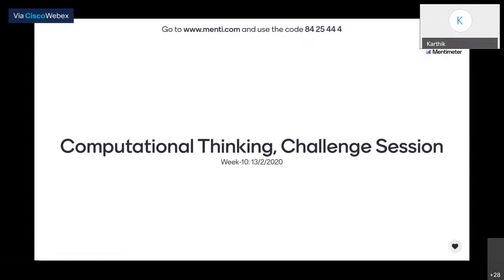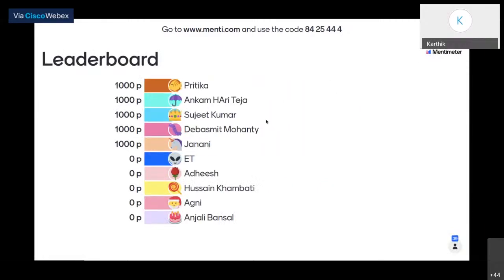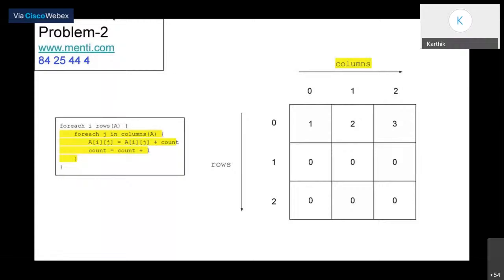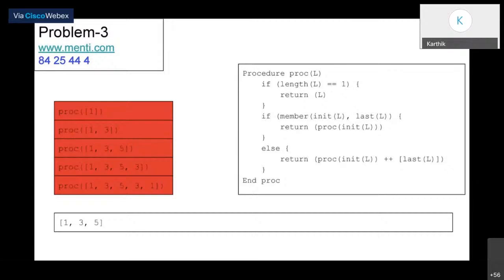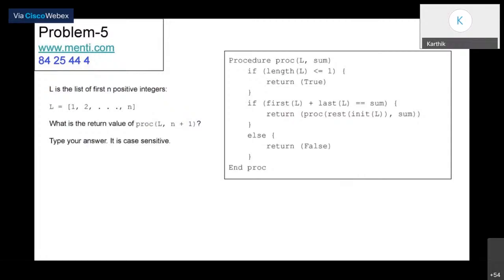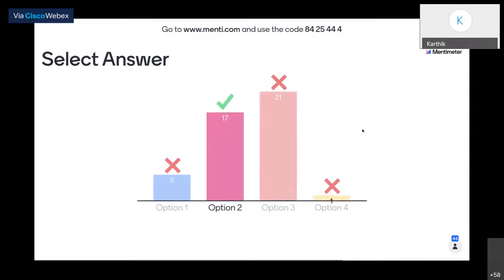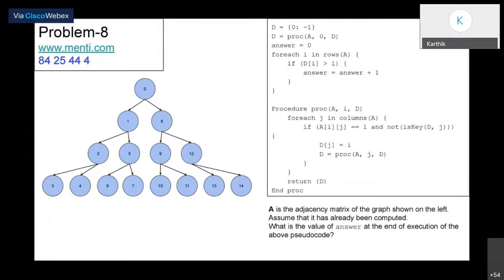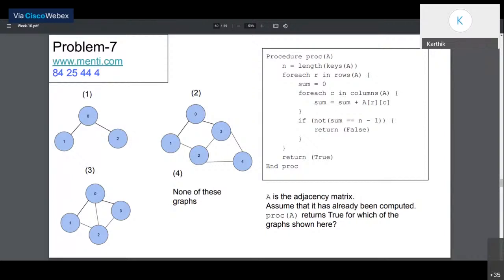LIVE _ Evening slot_Challenge questions_CT- IITM Online Degree